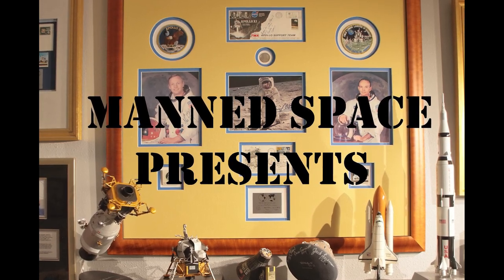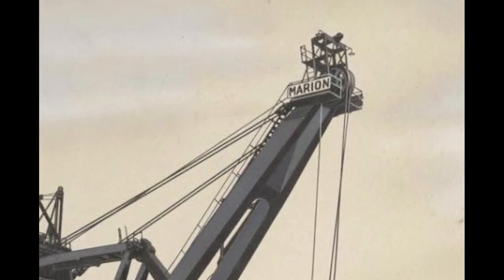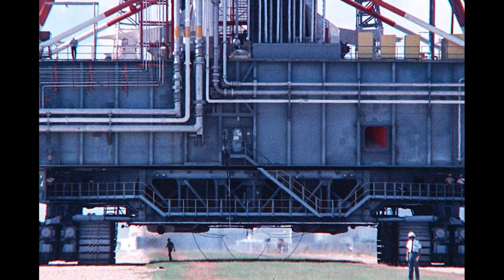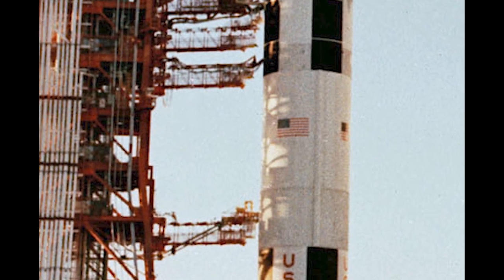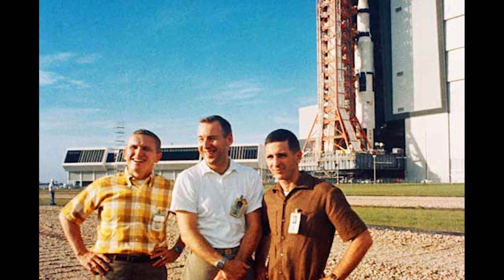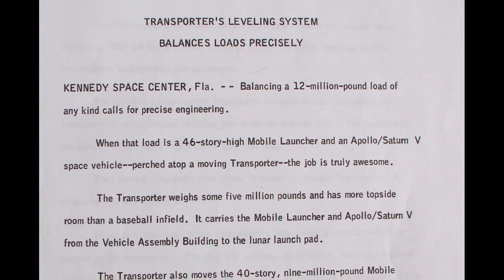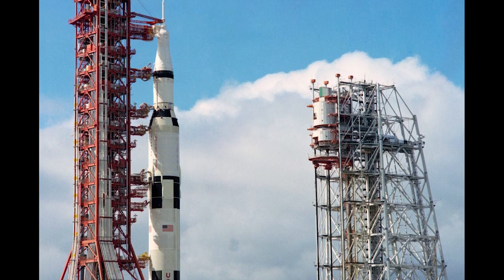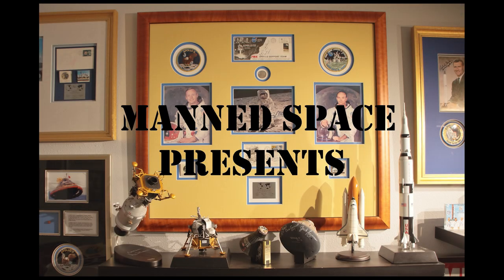NASA Crawler Transporter | Saturn V Crawler | Apollo Crawler | NASA Rocket Crawler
In this edition of Manned Space in a series we call "The People of the Program" we examine a collectible once owned by one the hundreds of thousands of dedicated men and women who helped make the moon landings a reality.  We'll a meet a man who managed a team whose job it was to drive NASA's giant crawler/transporter upon which the Saturn V moon rocket sat from the vehicle assembly building (VAB) to the launch pad where it would be readied for launch and a trip to the moon.

In this edition of Manned Space in a series we call "The People of the Program" we examine a collectible once owned by one the hundreds of thousands of dedicated men and women who helped make the moon landings a reality.  We'll meet a man who managed a team whose job it was to drive NASA's giant crawler/transporter upon which the Saturn V moon rocket sat from the vehicle assembly building (VAB) to the launch pad where it would be readied for launch and a trip to the moon.

Before SpaceX or Blue Origin, at the dawn of the space age, NASA (National Aeronautics and Space Administration) astronauts were taking America's first steps into outer space.  Project Mercury was America's first manned space program.  It was during Project Mercury that astronaut Alan Shephard became the first American to travel into space.  Soon after Alan Shepard's historic first, John Glenn became the first American to orbit the earth.  The follow on program to Project Mercury was Project Gemini a program that served as a bridge to the Apollo program and helped make the moon landings possible.

The next time SpaceX or Blue Origin is in the news for going into outer space, remember the astronauts of Project Mercury, Project Gemini and the Apollo program who took America's first tentative steps into outer space, who took part in the epic moon landings of the Apollo program, who flew aboard America's first space station called Skylab and who blazed the trail for all that has happened since in manned spaceflight.  The next time SpaceX or Blue Origin is in the news for going into outer space, remember the astronauts of Project Mercury, Project Gemini and the Apollo program who took America's first tentative steps into outer space, who took part in the epic moon landings of the Apollo program, who flew aboard America's first space station called Skylab and who blazed the trail for all that has happened since in manned spaceflight.

Photo Credits: National Aeronautics & Space Administration (NASA)